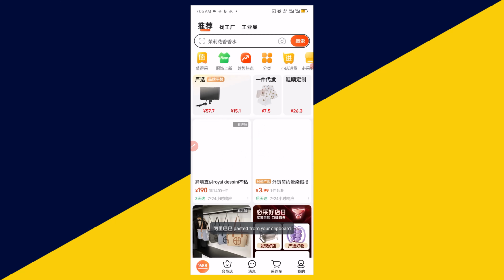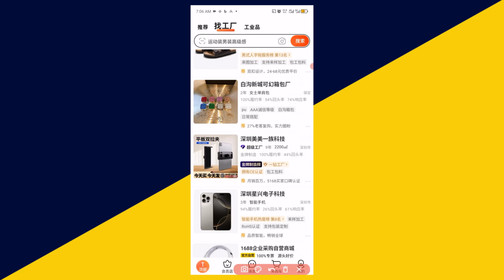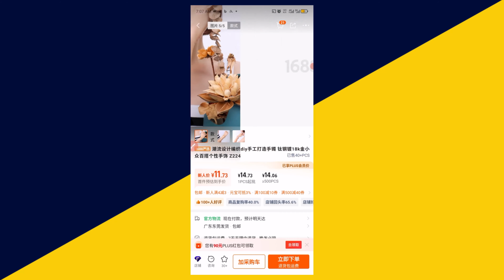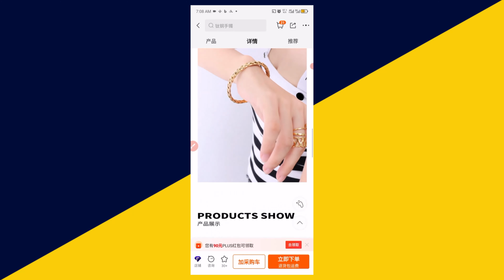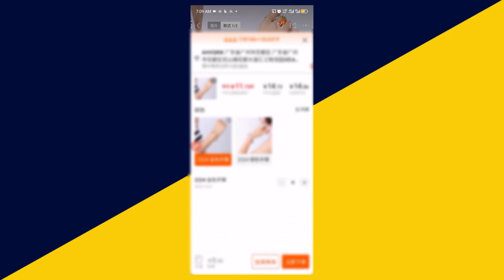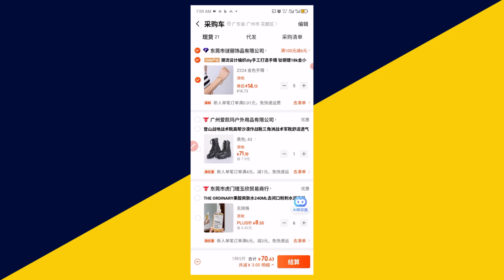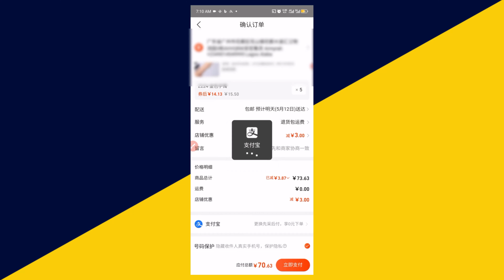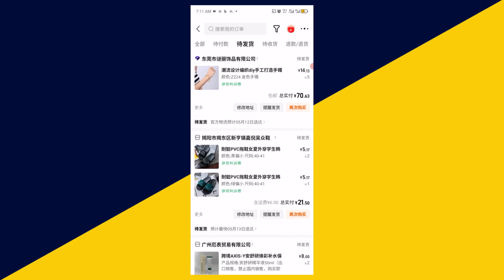My 1688 Factory Shopping Experience—How to Order Like a Pro!